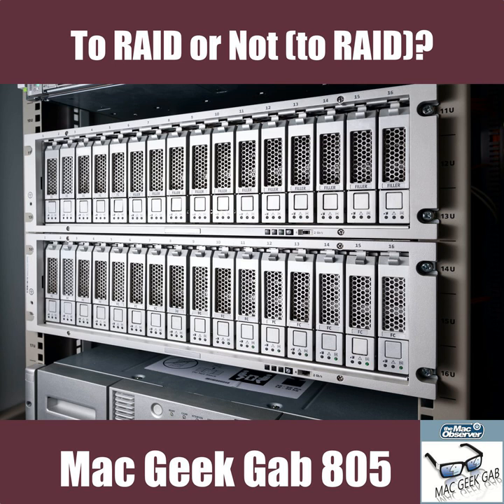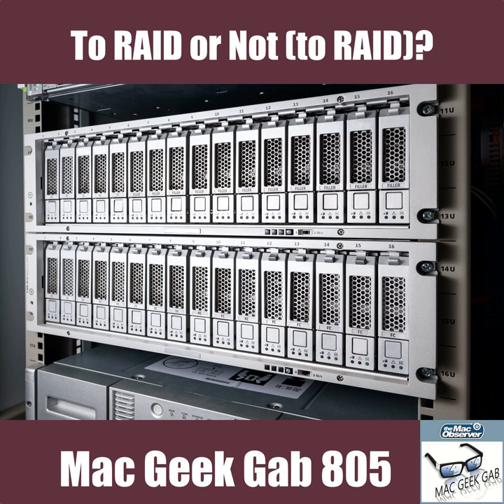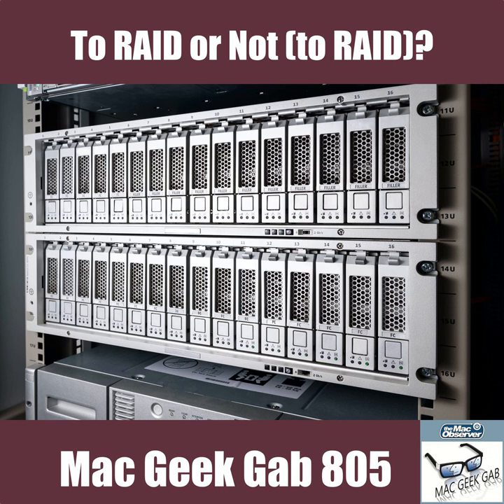To RAID or Not (to RAID)? – Mac Geek Gab 805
Do you close your Terminal sessions correctly? Does iStat Menus work after you migrate? Are you getting Notes to launch as fast as possible? You'll be able to answer "yes" to all three of these things after just the first few minutes of this week's show. Stick around and learn about taming CarPlay, sharing Calendars, using a VPN with your Apple TV and much more. You'll definitely hit your quota of learning at least five new things with John and Dave this week.

00:00:00 Mac Geek Gab 805 for Monday, March 9, 2020
00:02:05 Mace-QT-Close a Terminal Session with Control-D
00:04:32 Jon-QT-Reinstall iStat Menus after you migrate to new Mac
00:08:34 Andrew-QT-Access Notes from the iOS lock screen
00:10:29 Peter-To RAID or Not to RAID?
00:19:44 Kevin-Which SIM for a Trip to UK?
00:26:07 Dan-Sharing iCloud Calendar with Less Than Full Family
00:30:37 Brian-Setting the default app for CarPlay
00:36:13 SXSW Canceled
00:44:50 SPONSOR: SimpliSafe.
00:47:03 SPONSOR: Mint Mobile.
00:49:27 Guido-801-SmartDNS for Pseudo-VPN on Apple TV
00:51:06 Andrew-VPN for Apple TV with Unblock-Us.com
00:55:43 Bill-Differences between private DNS and VPN Security
01:00:54 Looking for a MGG Producer
01:03:41 This Week’s MGG Premium Contributors:
01:05:47 Andrew-CSF-Irradiated Software Labs
01:07:39 Keith-CSF-802-iPerf3 speed test for iOS
01:09:09 Barry-CSF-Flighty for Tracking Flights
01:11:03 CSF-Eyeque Home Vision Test
01:14:17 CSF-OWC Envoy Pro EX
01:17:36 SPONSOR: CacheFly's Web Content Optimization
01:19:46 Jim in Alaska-802-Have Comcast Check Speeds after Hours
01:21:16 Petter-Setup live.macgeekgab.com, too
01:22:29 MacEdge-iCloud Drive slows down spinning drive Macs.
01:26:48 MGG 805 Outtro